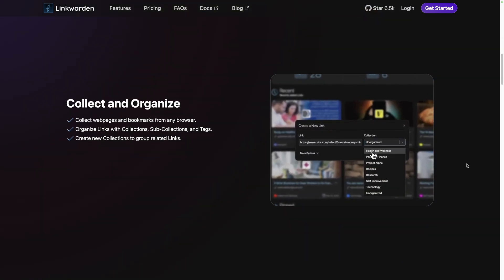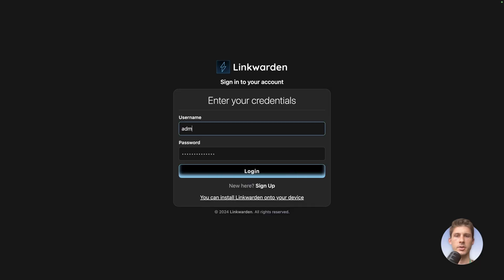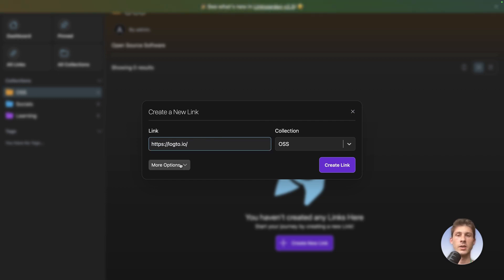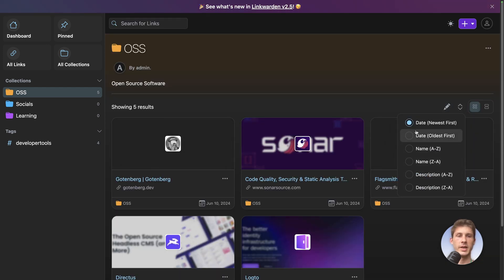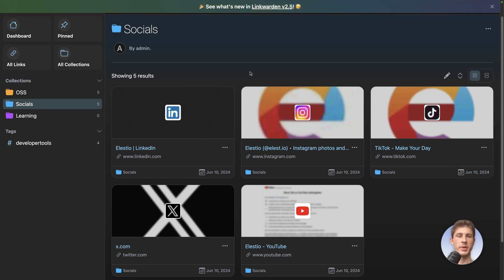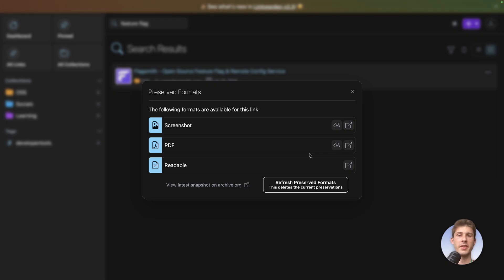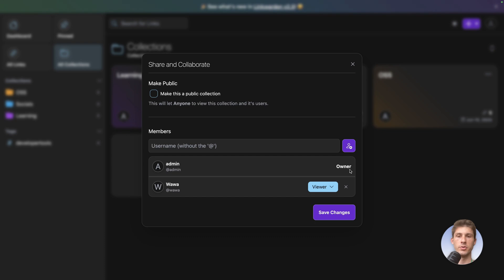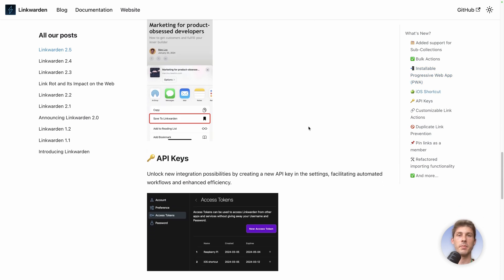Linkwarden: Free Open-source Bookmark Manager for Teams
Discover Linkwarden, a free open-source platform to save web pages into organized and searchable collections. Preserve their content into images, archives, and PDFs, and share resources with your team.

We'll start by installing it with Elestio then, we will explore the different features of Linkwarden through a platform overview.

00:00 - Intro
01:09 - Installation guide
01:32 - Platform Overview
11:14 - Conclusion